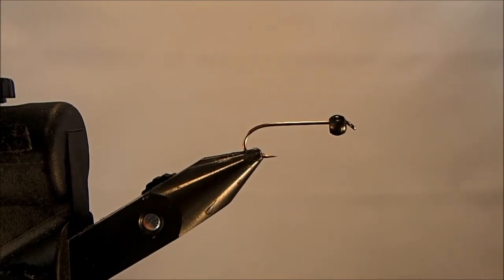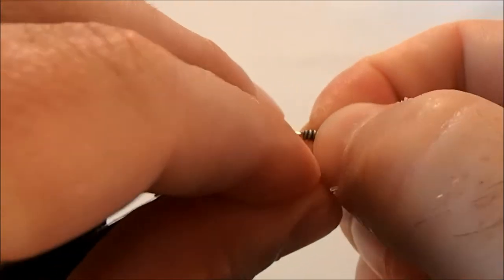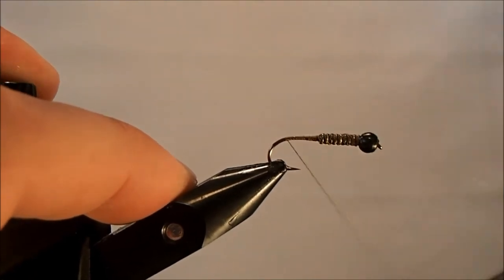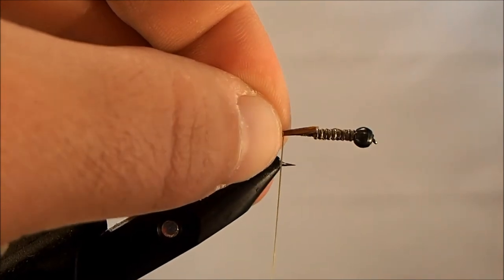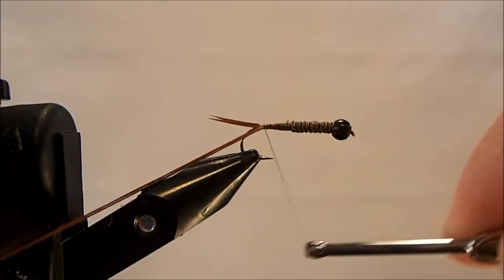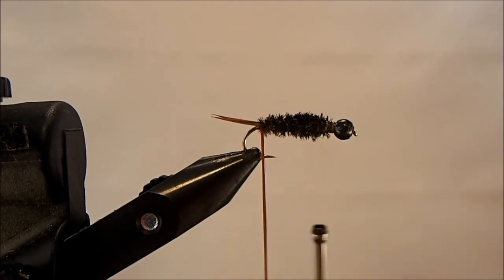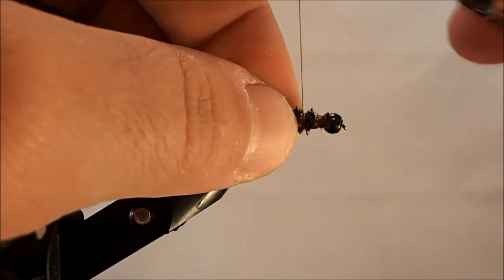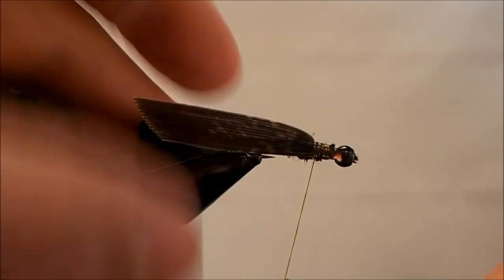20 Incher Stone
Hammer Creek Fly Fishing ties a 20 Incher Stone